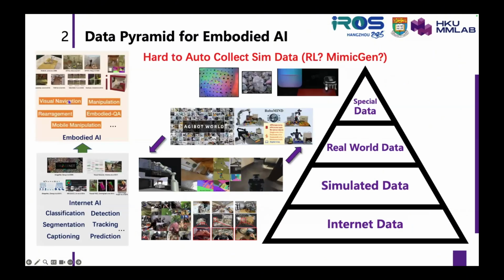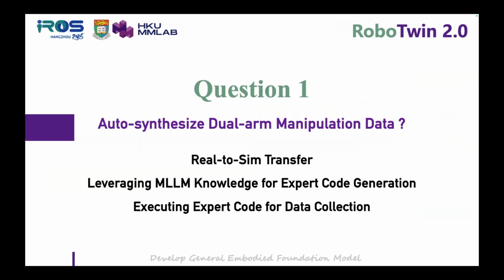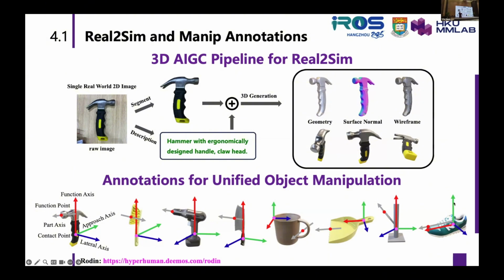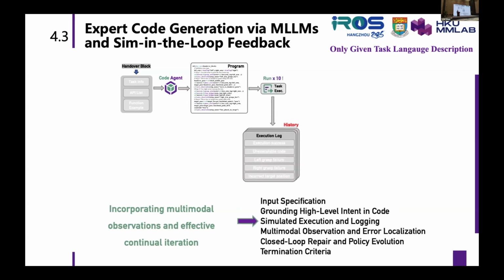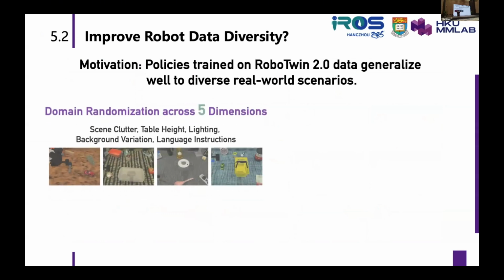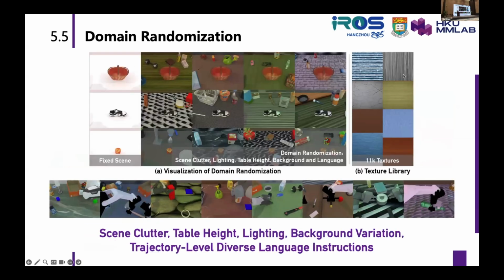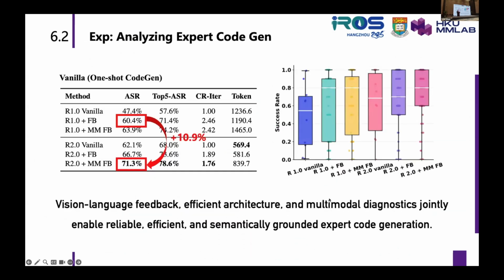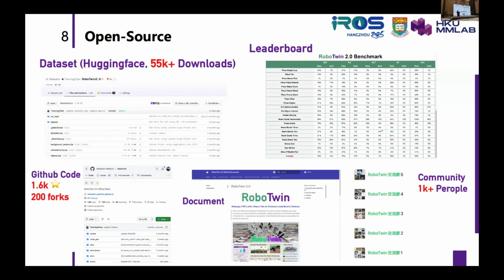RoboGen Workshop @ IROS 2025, Best Paper Candidate: RoboTwin 2.0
RoboGen Workshop @ IROS 2025 Best Paper Candidate: RoboTwin 2.0: A Scalable Data Generator and Benchmark with Strong Domain Randomization for Robust Bimanual Robotic Manipulation

He is a first-year Ph.D. student at MMLab@HKU, supervised by Prof. Ping Luo. His research focuses on Embodied AI, including robotic foundation models, generalizable manipulation policies , and robot data synthesizers.